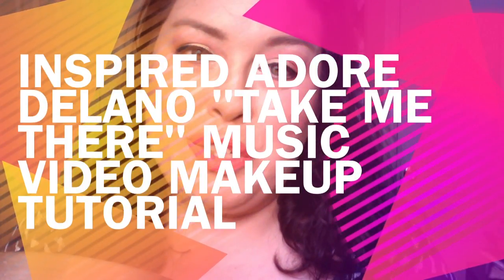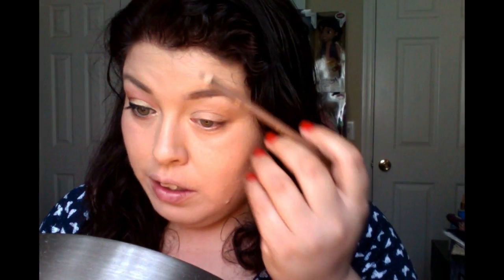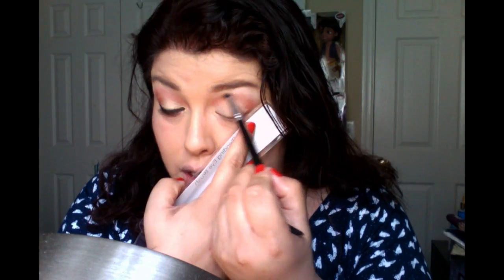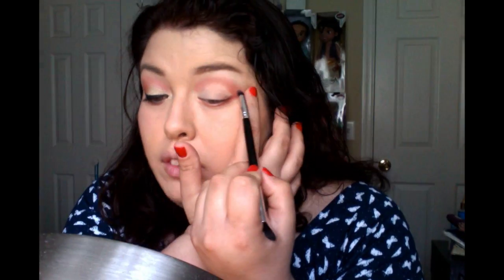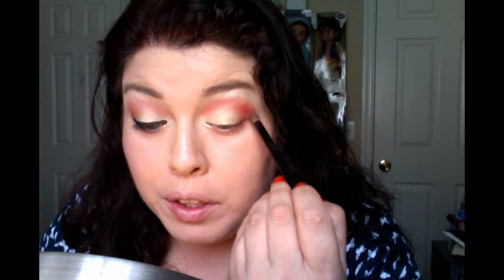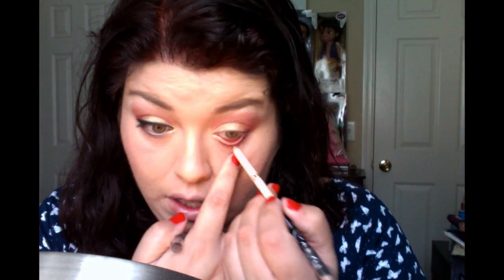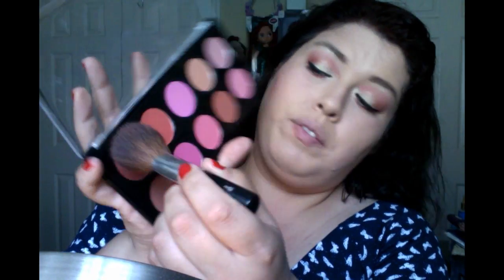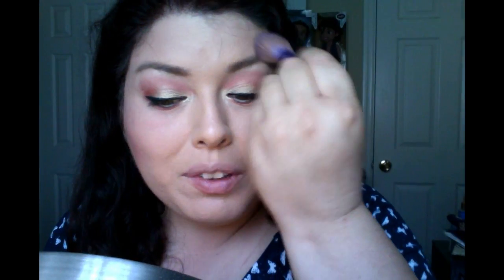Inspired Adore Delano "Take Me There" Music Video Makeup Tutorial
This video is about Inspired Adore Delano "Take Me There" Music Video Makeup Tutorial